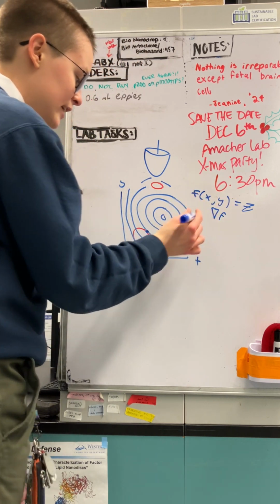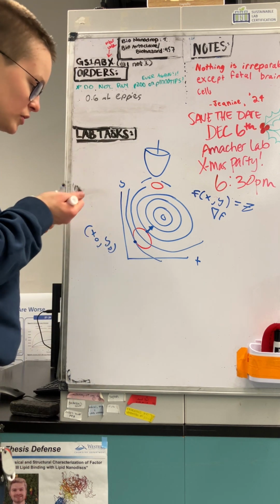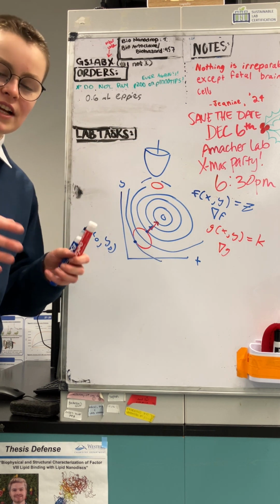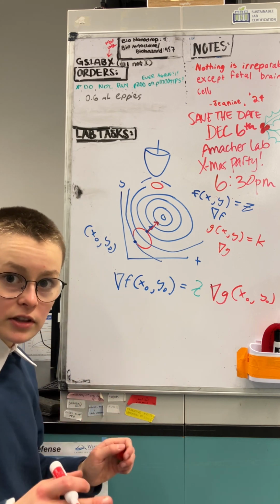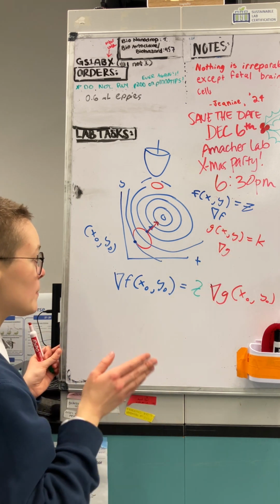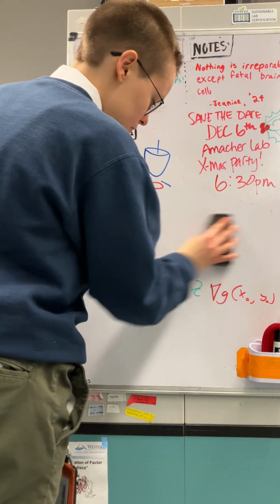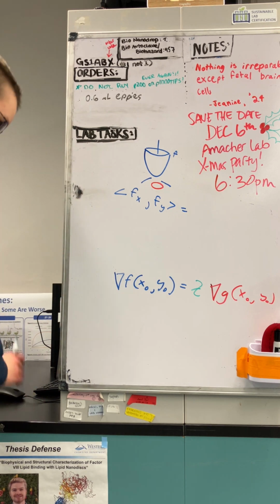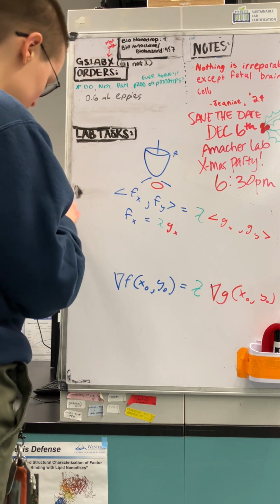Word vomit about the boundary constrained optimization